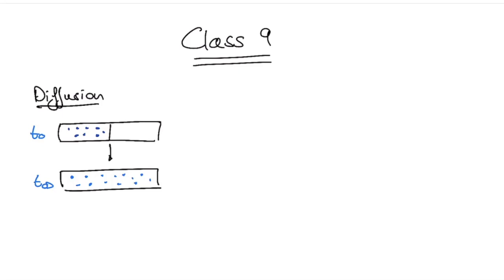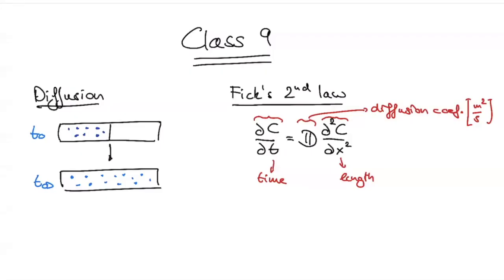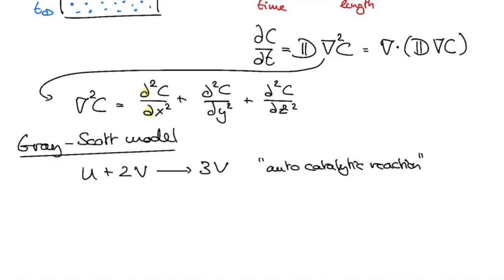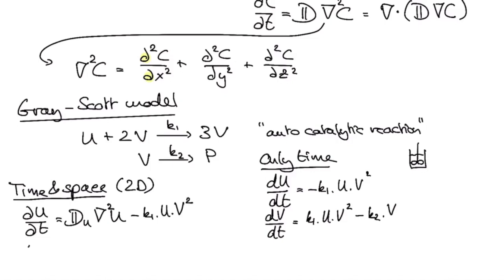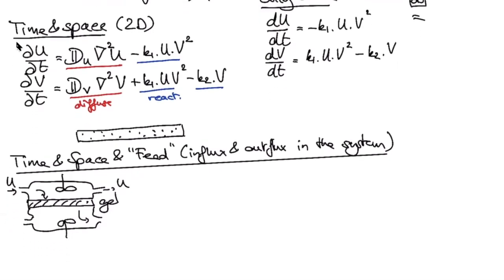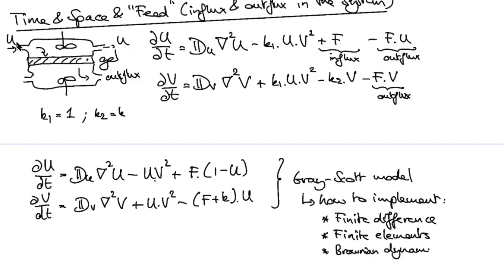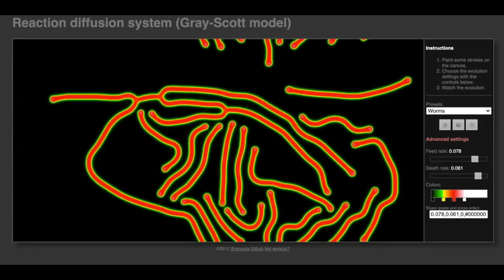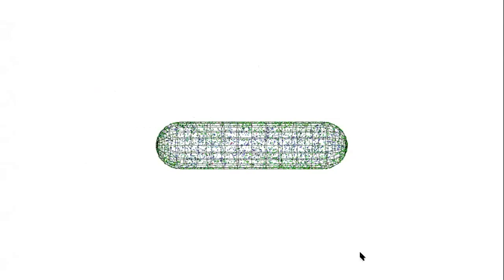Chemical Kinetics — Class 9: Reaction-diffusion models (brief introduction)